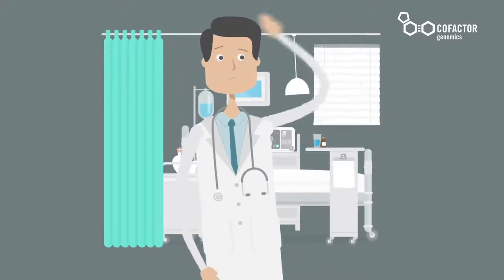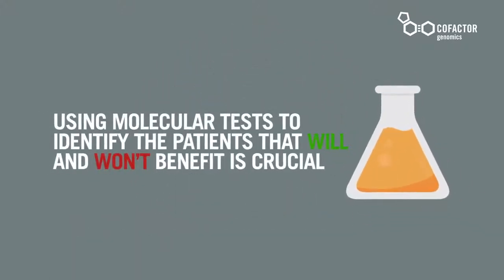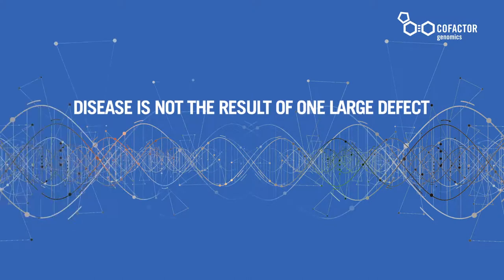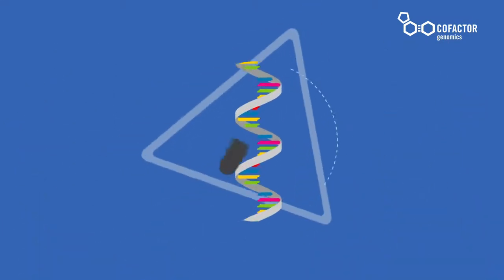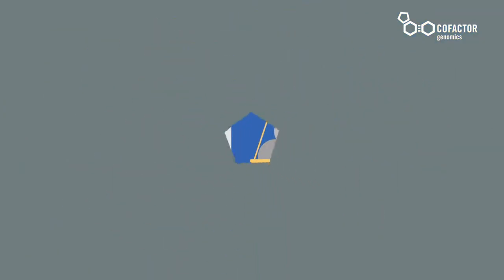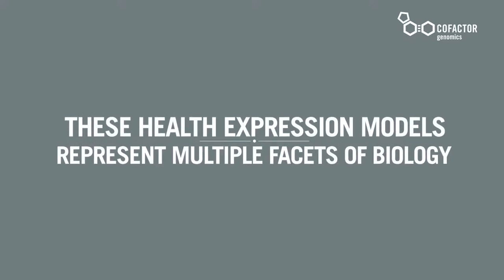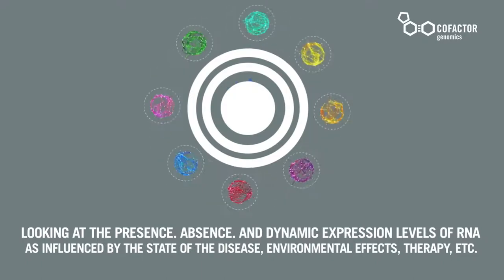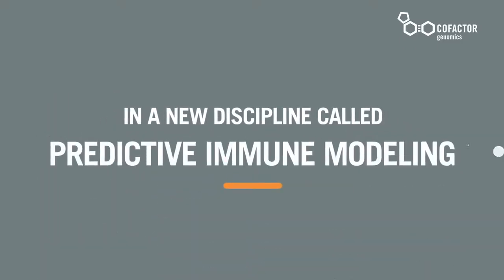Why Predictive Immune Modeling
Learn more about what Predictive Immune Modeling is and how it works.